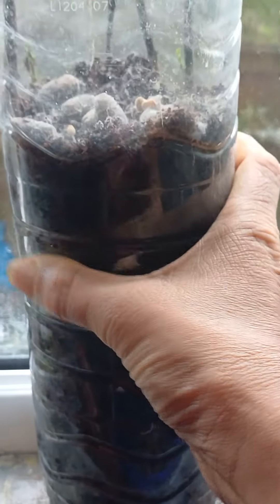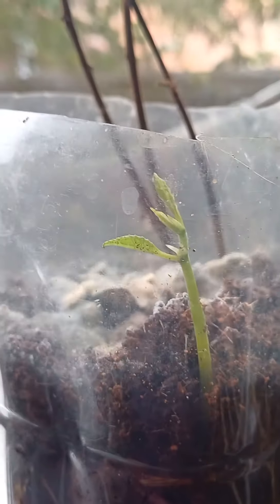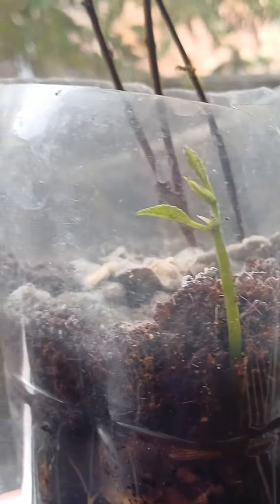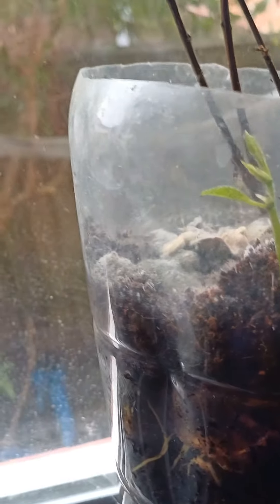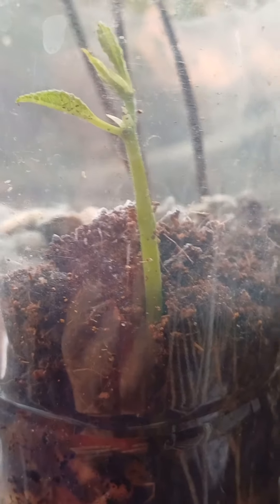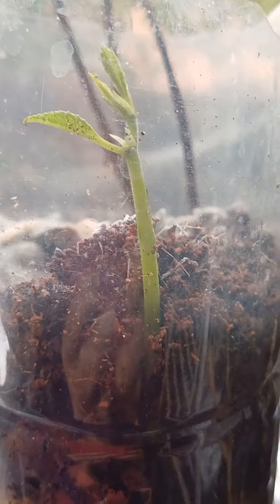Jackfruit trees Roots growing @NasimaZamanChowdhury